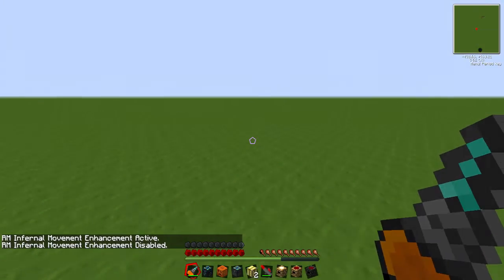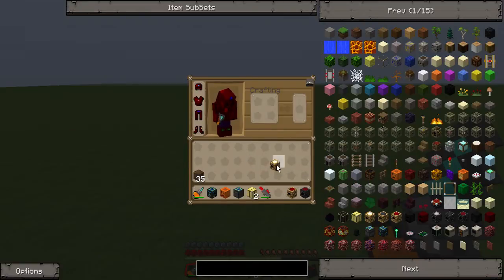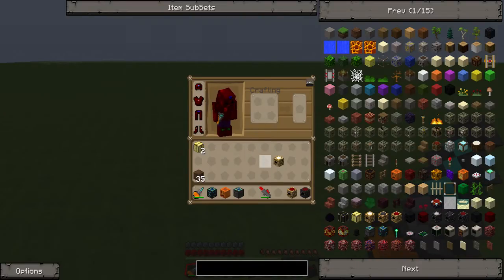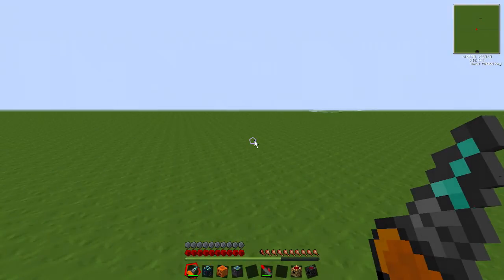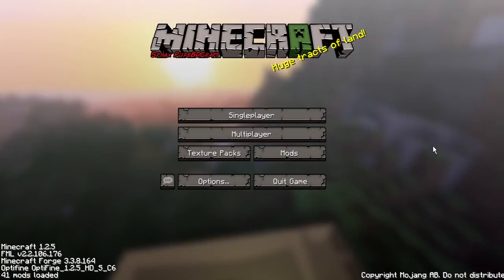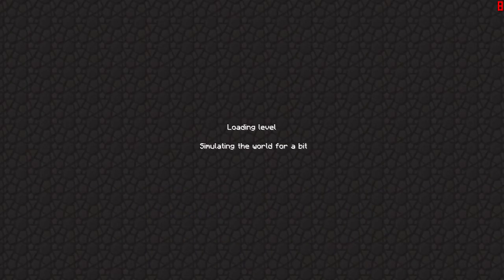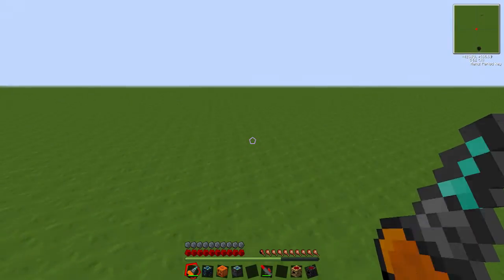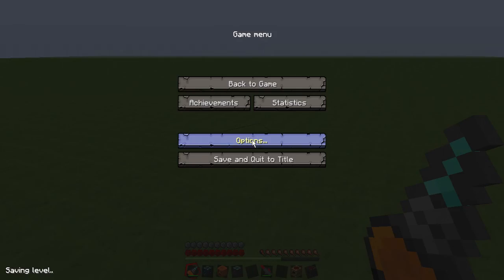Tekkit/Minecraft Inventory Glitch Fix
Smuffning - How to fix the tekkit/minecraft inventory glitch where you click and it shift clicks, usually people would close tekkit/minecraft then restart it to fix this glitch, here is an easy way to fix it.

Step 1:
Logout of tekkit/minecraft

Step 2:
Alt Tab/Change to a different window (preferably desktop)

Step 3:
Click on the different window/desktop

Step 4:
Alb tab/change back to tekkit/minecraft and login.

Problem fixed!